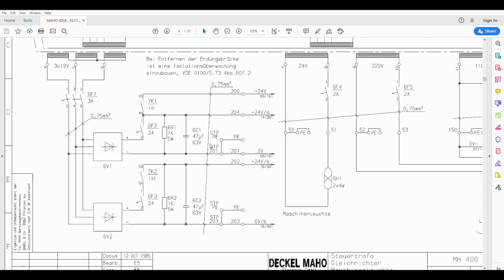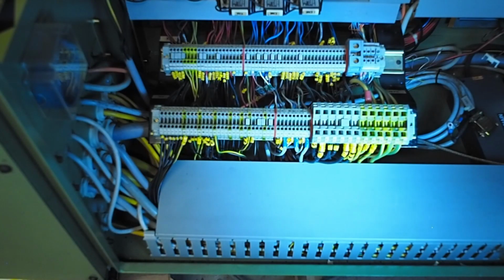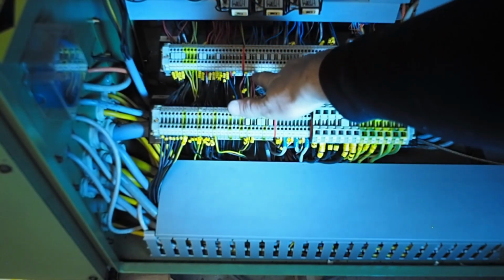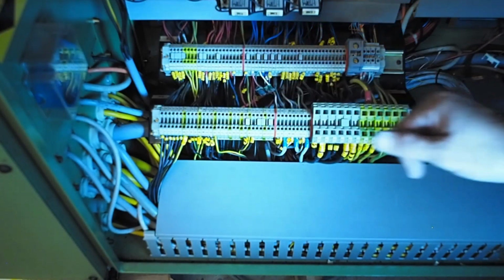LED Ringlight for the MAHO CNC Mill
When I retrofitted my MAHO MH400E milling machine to LinuxCNC, I recorded the steps in a sort of "how to" manual. I sent a draft of this to Hanno in Germany, and he used it some of it to retrofit his MAHO as well. It saved him some time, and he graciously made an LED ringlight for me.

This video shows me installing it. It works fantastically.

Thanks a lot Hanno!